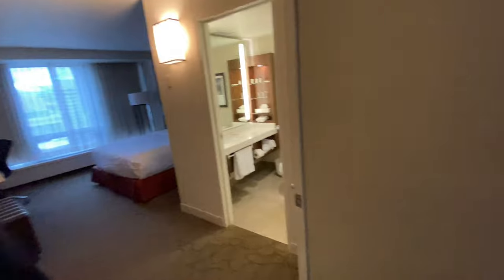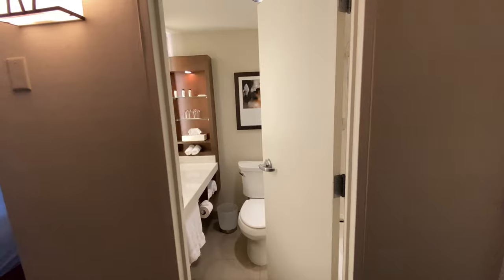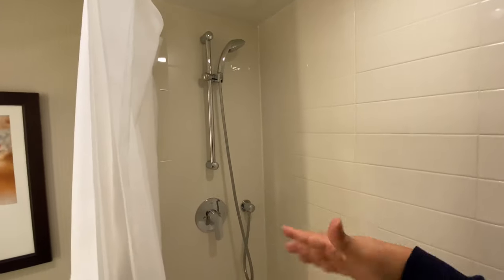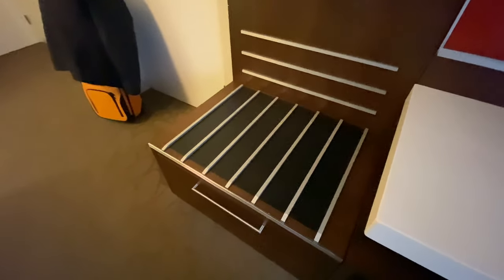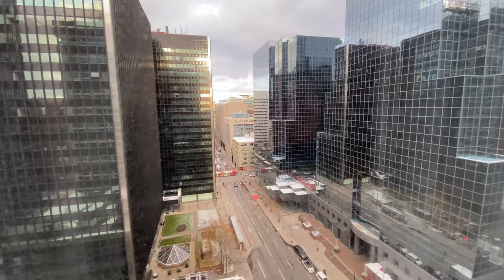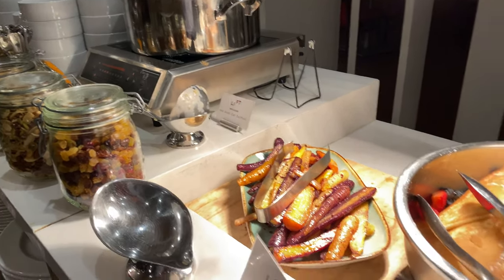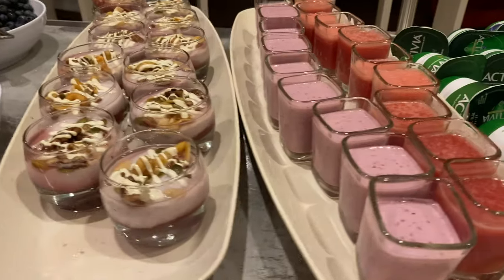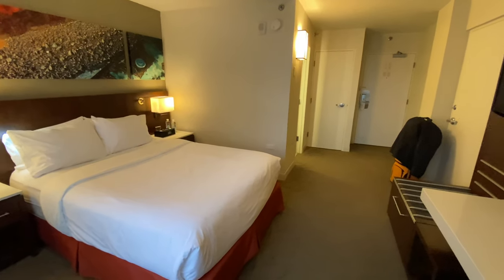Delta Hotels by Marriott Ottawa City Centre Room Tour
Delta Hotels Ottawa City Centre

Enjoy the downtown location of our hotel in Ottawa, Ontario
Rewards Category 4 · Points needed per night
Enjoy a luxurious stay within walking distance of many city center attractions at Delta Hotels by Marriott Ottawa City Centre. Ideally located in downtown Ottawa, Ontario, our modern, stylish hotel offers sleek, spacious hotel rooms and suites featuring pillowtop bedding, floor-to-ceiling windows and scenic city views. Enjoy complimentary Wi-Fi throughout our hotel. Dine on delicious, locally sourced fare at LIFT Resto Lounge, our signature hotel restaurant. Maintain your fitness routine in our state-of-the-art gym, relax on our rooftop terrace or take a dip in our indoor, oversized saltwater pool. Those who are in downtown Ottawa, Ontario to host a meeting or social occasion will appreciate our complimentary business center and flexible event venues that can accommodate up to 1,100 guests. Explore Ottawa city centre with ease - Shaw Convention Centre, the ByWard Market District, Rideau Canal and Parliament Hill are moments away. We can't wait for you to visit us at our hotel in downtown Ottawa, Ontario.

Highlights
Relax on our city hotel's chic rooftop terrace and take in the view of downtown Ottawa, or savor delicious cuisine and cocktails at LIFT Resto Lounge.

Walk to the ByWard Market, Rideau Canal, Parliament Hill and other attractions located near our hotel in the vibrant city center of Ottawa, Ontario.

Connect to others in Ontario with complimentary Wi-Fi throughout our hotel. Then unwind at our modern fitness center or oversized saltwater pool.

Business travellers, meeting attendees, and friends and families will be delighted with an outstanding variety of food and flavours as well as warm customer service in a clean, and friendly place at Delta Hotels by Marriott Ottawa City Centre. Our modern downtown hotel sits in the heart of Ottawa, Canada near Parliament Hill, Shaw Centre, Rideau Canal and ByWard Market.

Redesigned, redefined, a modern twist on the four-star experience. The Delta Ottawa City Centre is ideally located in a prime downtown location in the midst of Ottawa’s political and business hubs. Check-in to one of Ottawa's most beautiful lobby's featuring 3 stories of glass windows, then visit our mezzanine level and unwind at LIFT restaurant where your favourite cocktail or local plate awaits. Connect, collaborate and relax in our open-concept business centre. Open the door to one of our 410 newly renovated, modern and intuitive guest rooms and sink into a luxurious pillow-top bed. Delta Ottawa City Centre offers 26,000 sq. ft. of conference space; one of the only rooftop terraces in downtown Ottawa and 2 penthouse level private spaces featuring sweeping views of the Ottawa skyline and Ottawa River. Rejuvenate in our fitness centre and oversized saltwater pool or relax with in-room spa services. Expect Even More™ when you choose to stay at the Delta Ottawa City Centre.

Twenty-six storyTower Hotel located in heart of the city, 1 block from Canada's Supreme Court.

Details
Year Built: 1967
Year Last Renovated: 2012
Check in Time: 3:00 PM
Check out Time: 12:00 PM
Number of Floors: 26
Chain: Delta Hotels by Marriott
Delta Ottawa City Centre GDS Codes
Amadeus GDS: DE YOWDMD
Galileo/Apollo GDS: DE 12852
Sabre GDS: DE 012202
WorldSpan GDS: DE YOWDM

Ottawa (/ˈɒtəwə/ (About this soundlisten), /ˈɒtəwɑː/; French pronunciation: [ɔtawa]) is the capital city of Canada. It stands on the south bank of the Ottawa River in the eastern portion of southern Ontario. Ottawa borders Gatineau, Quebec; the two form the core of the Ottawa–Gatineau census metropolitan area (CMA) and the National Capital Region (NCR).[12] As of 2016, Ottawa had a city population of 934,243 and a metropolitan population of 1,323,783 making it the fourth-largest city and the fifth-largest CMA in Canada. In June 2019, the City of Ottawa estimated it had surpassed a population of 1 million.[13] The Accidental YouTuber: How I Make A Six-Figure Income On YouTube